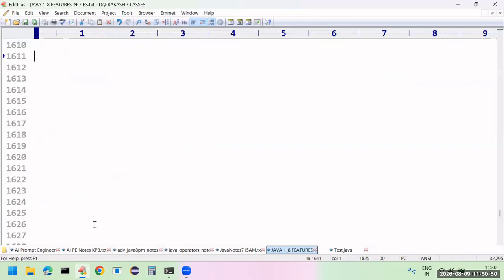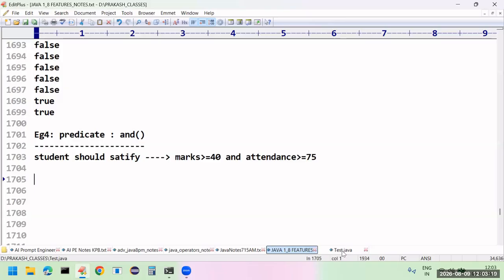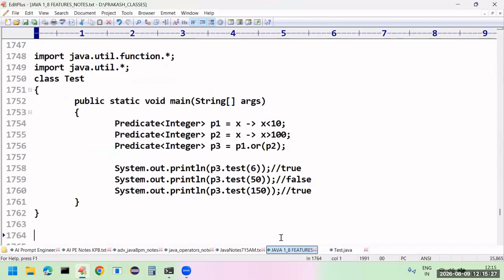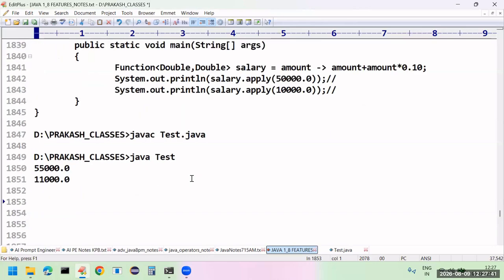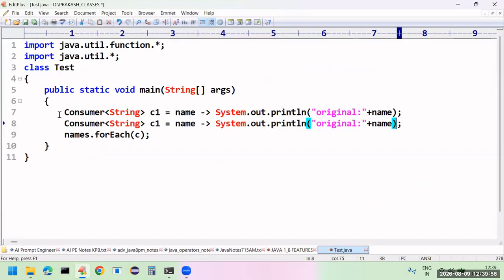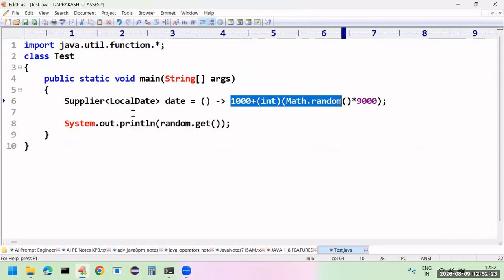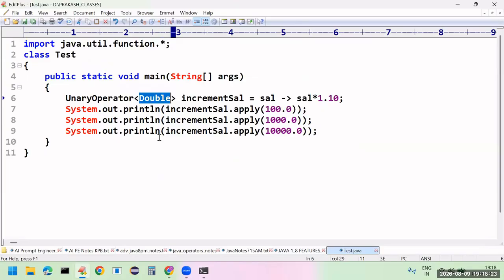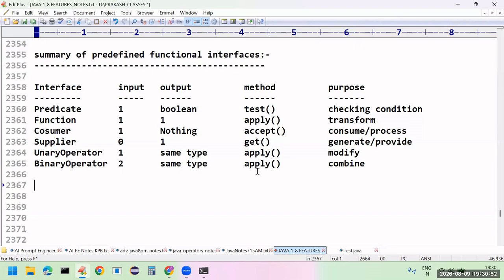PREDEFINED FUNCTIONAL INTERFACES | JAVA 1.8 FEATURES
🚀 Java 1.8 New Features | Complete Tutorial with Examples | Java 8 Features

In this video, we explore the most important Java 1.8 (Java 8) New Features with clear explanations, syntax, practical programs, and real-time examples.

Java 8 introduced major improvements to the Java programming language, especially functional programming, Lambda Expressions, Stream API, Functional Interfaces, Optional, Date & Time API, and Collection API enhancements.

This tutorial is designed for beginners, B.Tech/MCA students, freshers, Java developers, and interview preparation.

📚 Topics Covered

✅ Lambda Expressions
✅ Functional Interfaces
✅ Predicate
✅ Function
✅ Consumer
✅ Supplier
✅ Method References
✅ Constructor References
✅ Default Methods in Interfaces
✅ Static Methods in Interfaces
✅ Stream API
✅ Intermediate & Terminal Operations
✅ filter(), map(), sorted(), reduce()
✅ forEach() Method
✅ Parallel Streams
✅ Optional Class
✅ StringJoiner Class
✅ Arrays Parallel Sorting
✅ Collection API Enhancements
✅ Map API Enhancements
✅ New Date and Time API
✅ Java 8 Real-Time Examples
✅ Java 8 Interview Questions & Important Points

This tutorial is useful for:

Advanced Java learners
B.Tech / MCA students
Freshers preparing for Java interviews
Software developers
Placement preparation
Anyone learning modern Java programming
💡 Why Learn Java 8?

Java 8 is one of the most important releases of Java. Features such as Lambda Expressions and Stream API help developers write code that is more concise, readable, reusable, and suitable for modern application development.

🔔 Support KPB CODING HUB